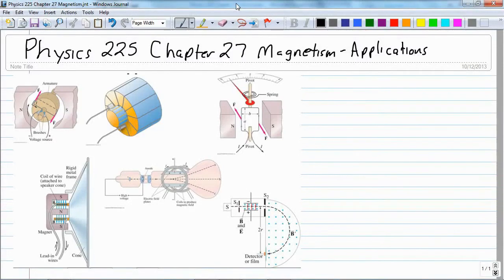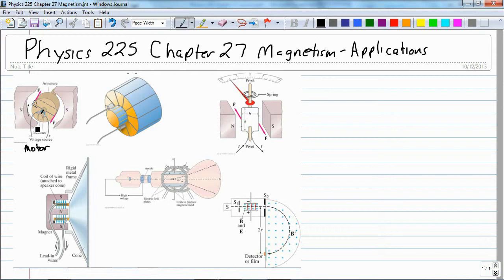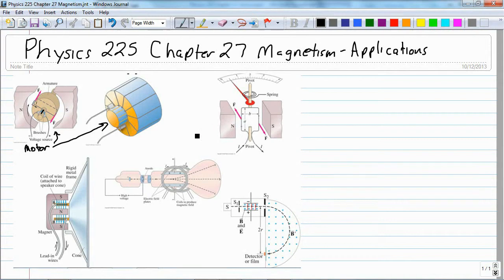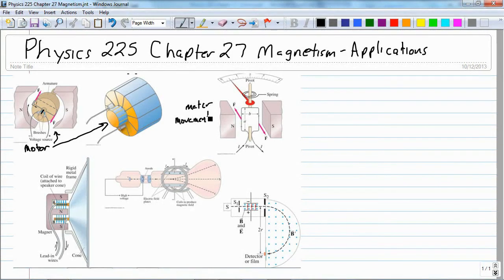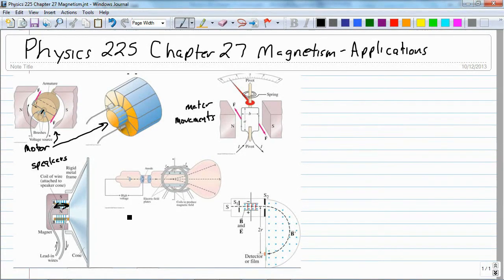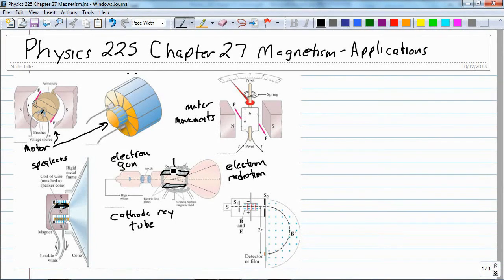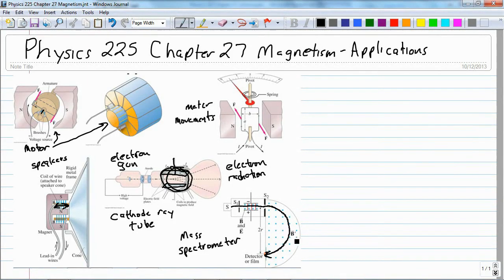1210 Chapter 27 Magnetism Applications